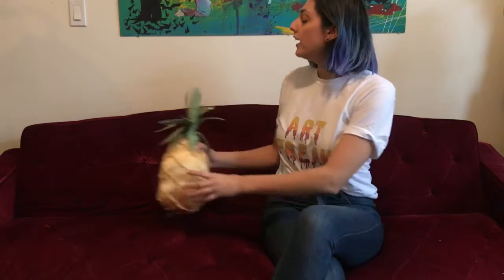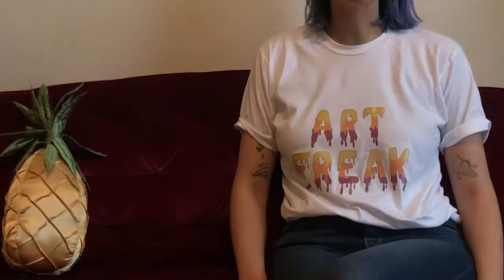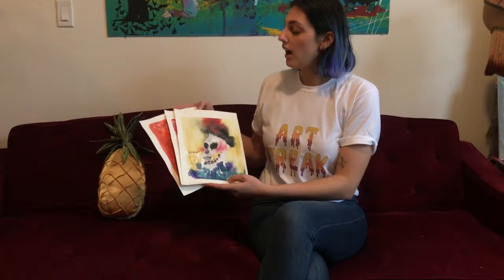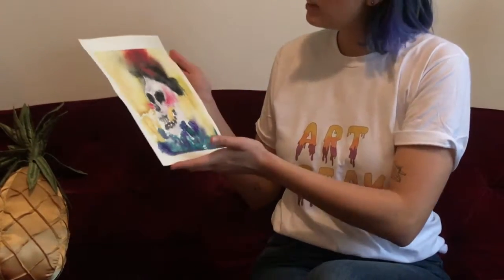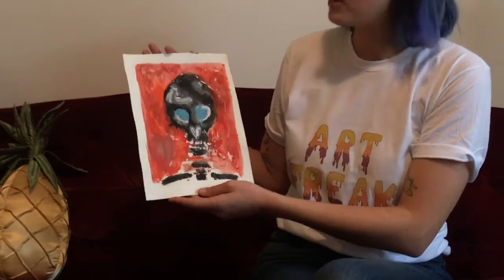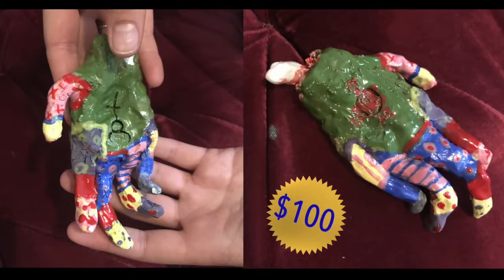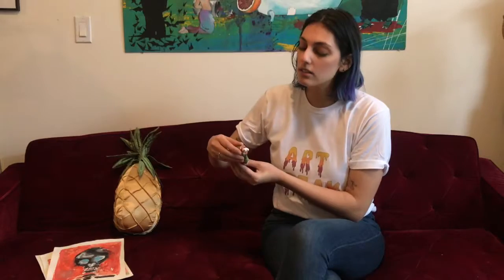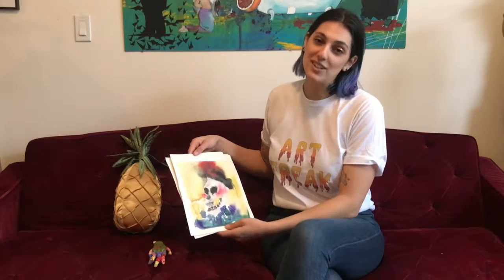Dimensions of Alterity: Campaign Video #2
We've launched a crowdfunding campaign for our upcoming exhibition "Dimensions of Alterity" opening on Friday April 13th.